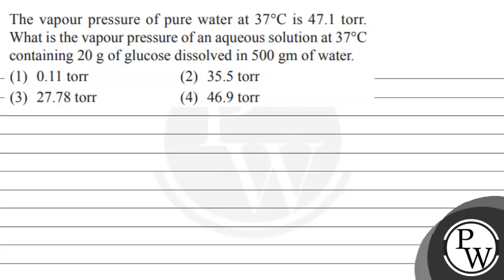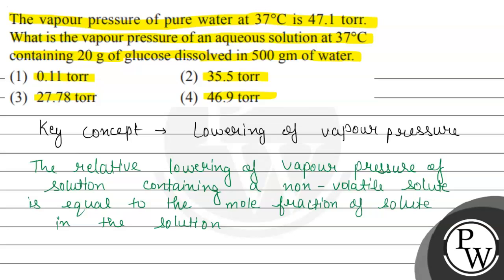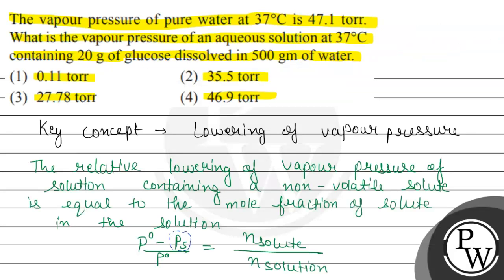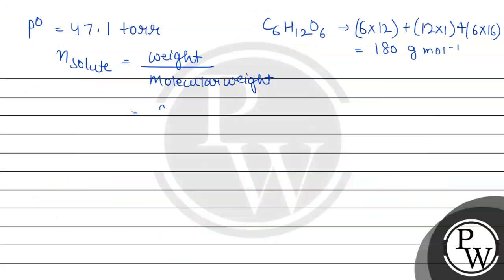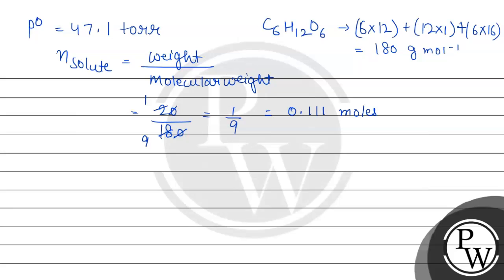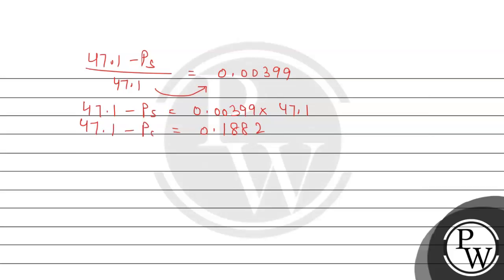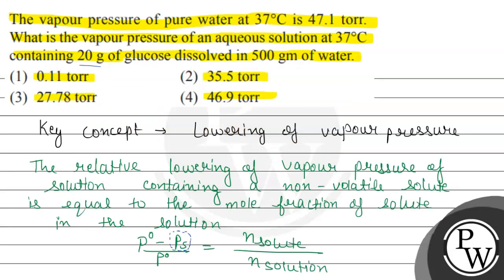The vapour pressure of pure water at \( 37^{\circ} \mathrm{C} \) is 47.1 torr. What is the vapou...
The vapour pressure of pure water at \( 37^{\circ} \mathrm{C} \) is 47.1 torr. What is the vapour pressure of an aqueous solution at \( 37^{\circ} \mathrm{C} \) containing \( 20 \mathrm{~g} \) of glucose dissolved in \( 500 \mathrm{gm} \) of water.
(1) 0.11 torr
(2) 35.5 torr
(3) 27.78 torr
(4) 46.9 torr